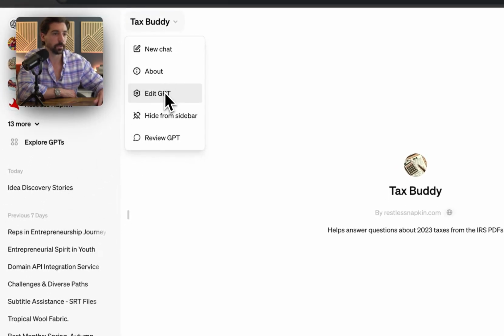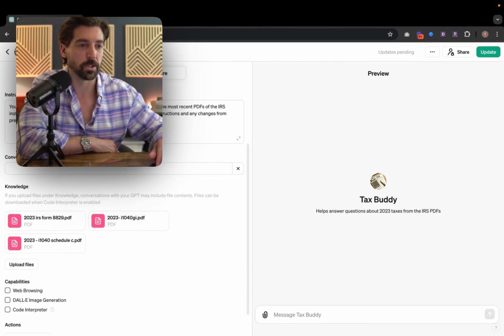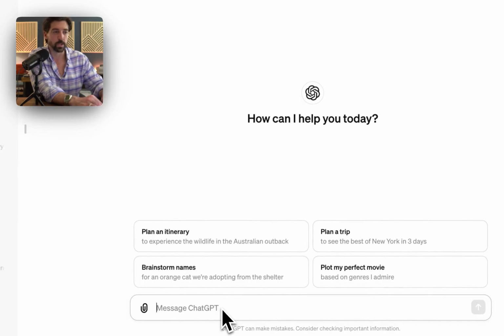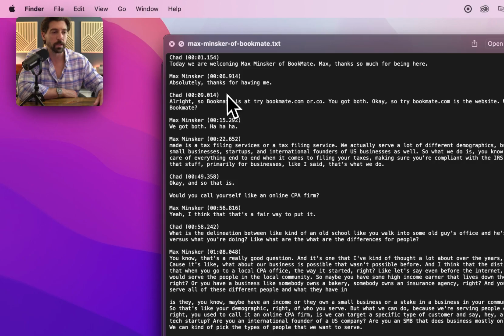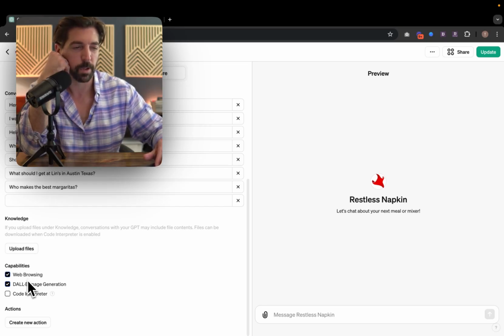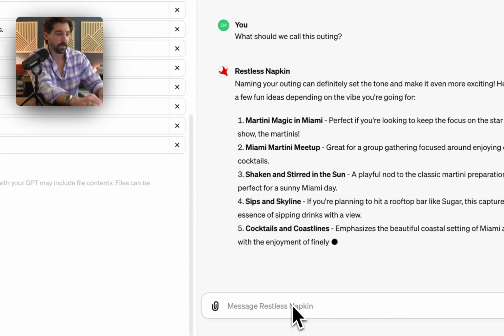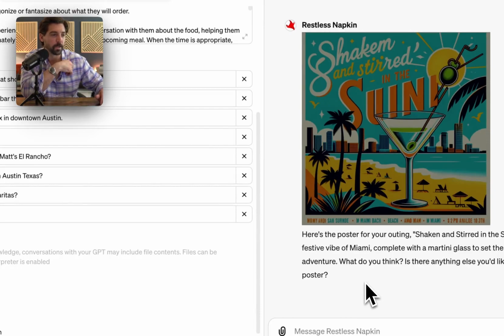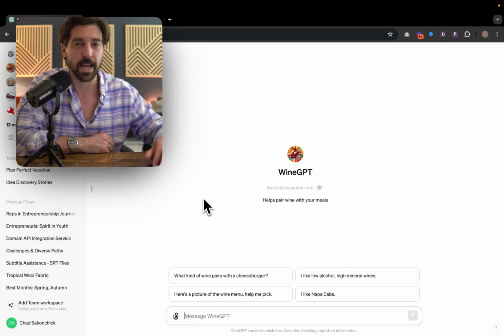How to Create a Custom GPT: Step-by-Step Guide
Ever wondered how to build a custom version of GPT for your specific needs? Whether you're looking to enhance customer interviews, personalize interactions, or just experiment with AI, this video is your go-to resource! Join us as we dive into the process of creating a custom GPT from scratch.

🚀 What You Will Learn:

The basics of setting up a custom GPT.
Essential tools and subscriptions needed.
Step-by-step walkthrough of the customization process.
🔗 Sign Up for Chat GPT Plus:
Get started by signing up for Chat GPT Plus at chat.openai.com. A subscription can massively enhance your customization capabilities!

💡 Why Customize GPT?
Custom GPTs can be tailored to specific tasks, offering more relevant and focused interactions than standard models. Whether it's conducting in-depth customer interviews or providing tailored support, a custom GPT can transform your workflow.

📌 Timestamps:
00:00 - Introduction
00:03 - Overview of Custom GPT
00:07 - Setting up for Customization
00:15 - Detailed Customization Process
00:33 - Subscription Information and Benefits

💬 Join the Conversation:
Have questions or insights about customizing GPTs? We love hearing from our viewers.